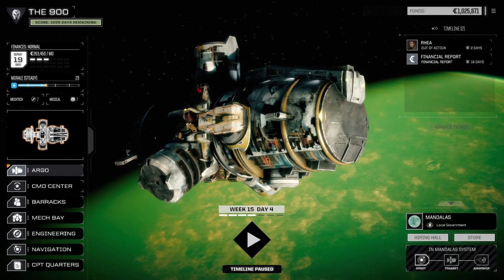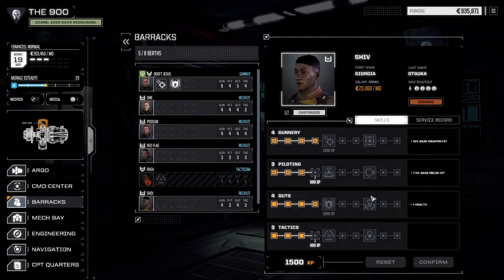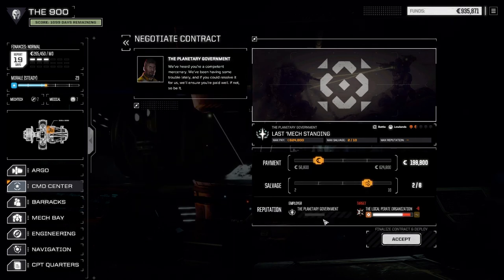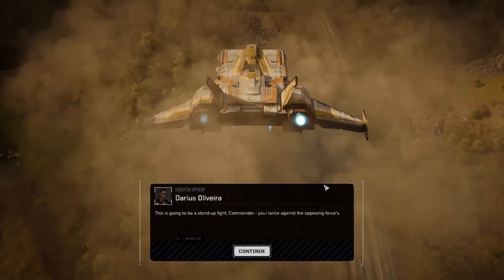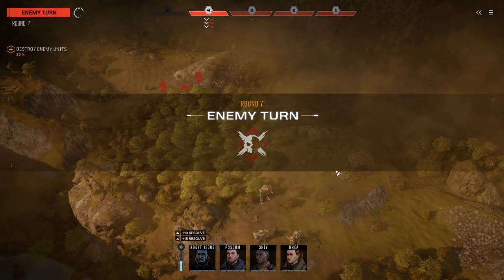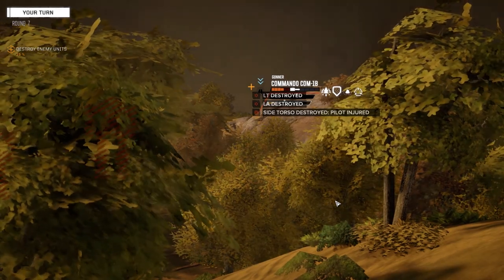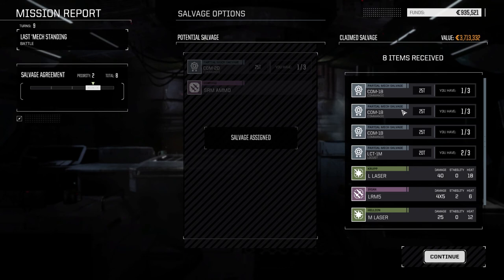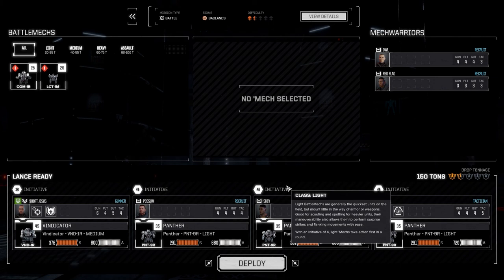Flashpoint - The 900 - Ep11